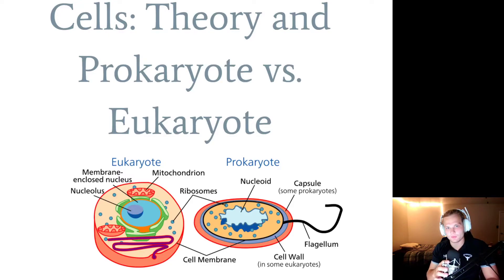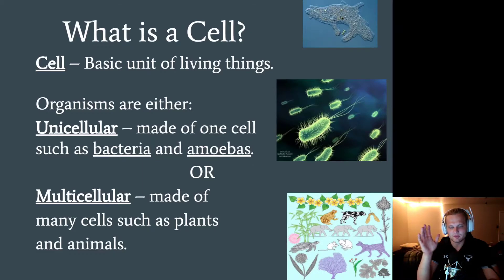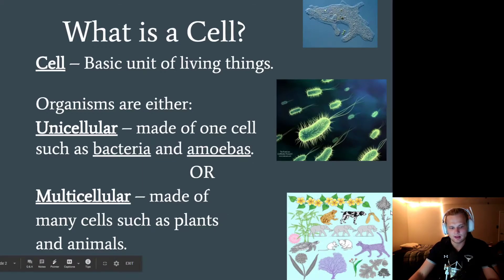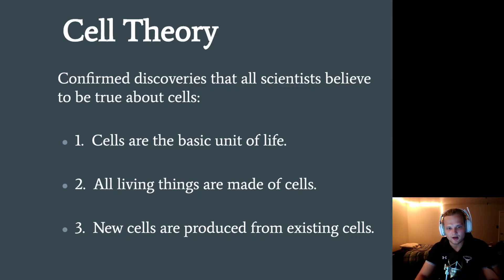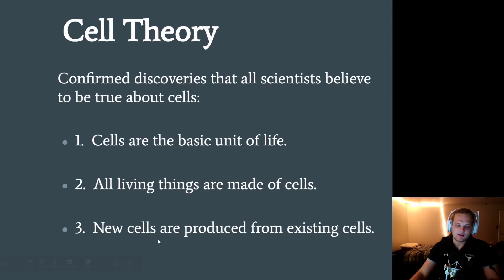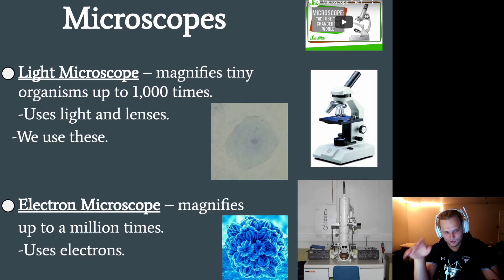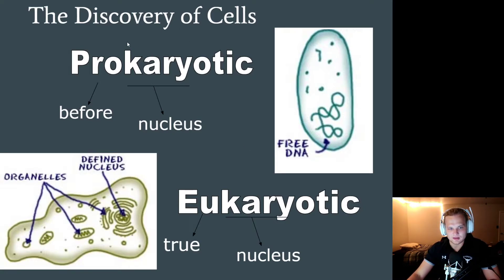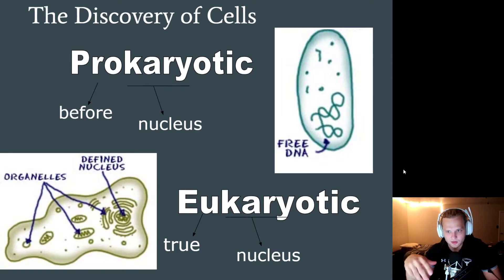Prokaryotic vs Eukaryotic Cells & Cell Theory